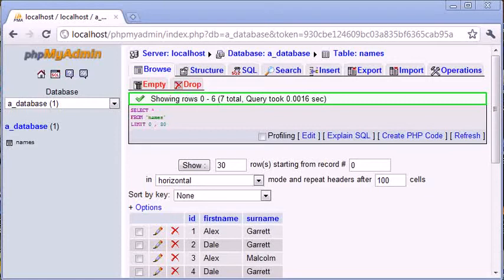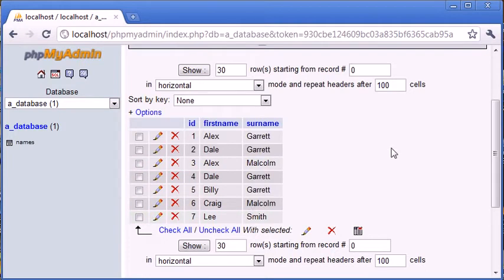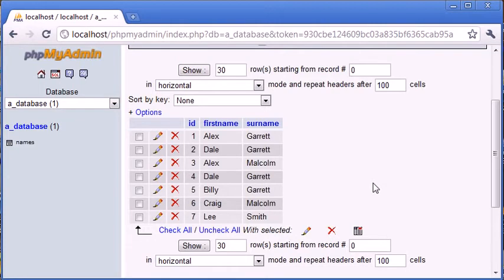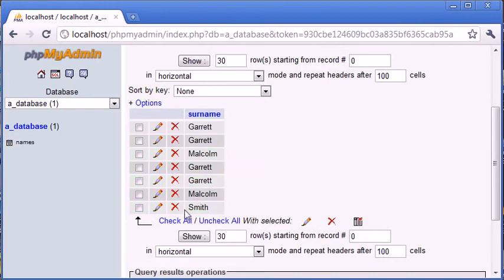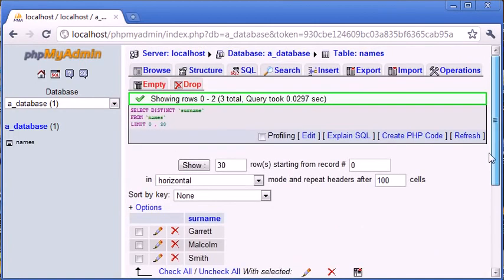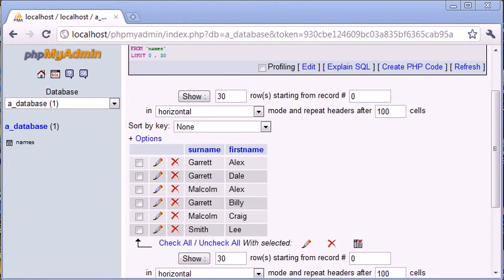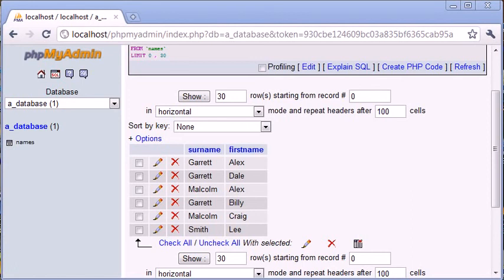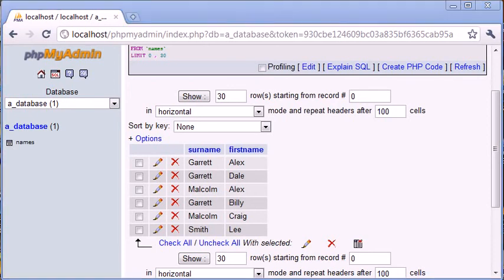Beginner PHP Tutorial 134 SELECT DISTINCT